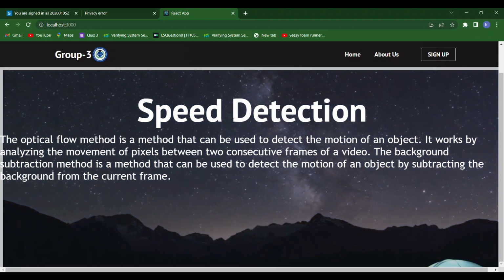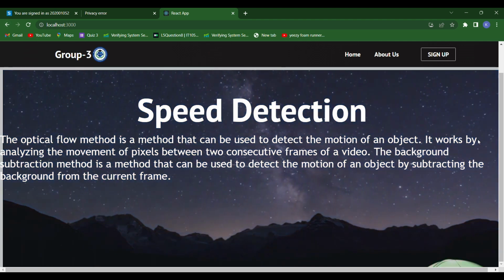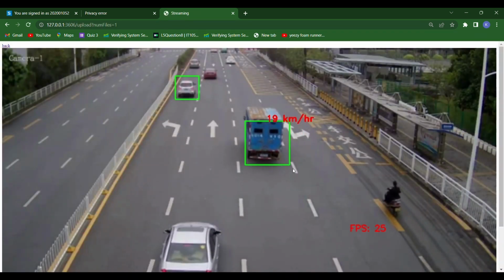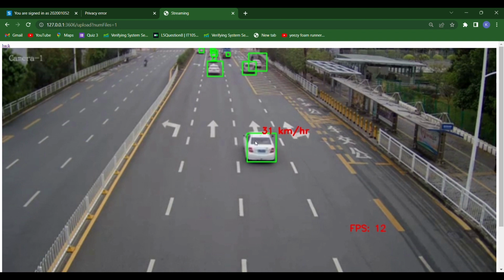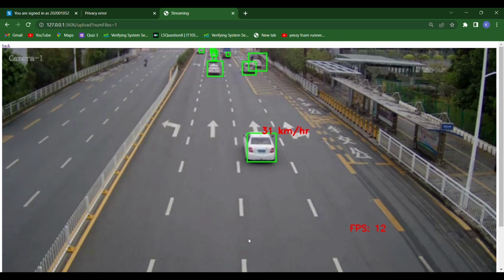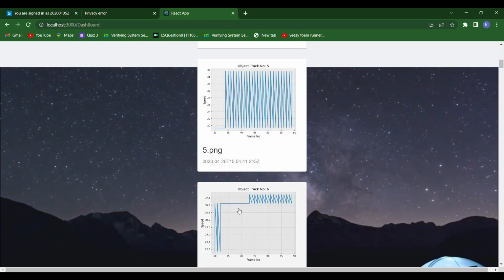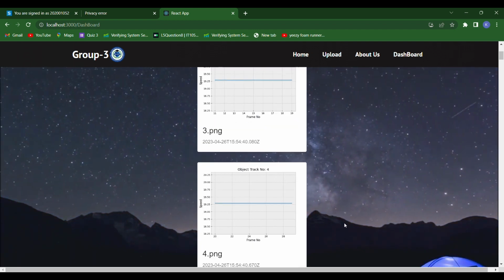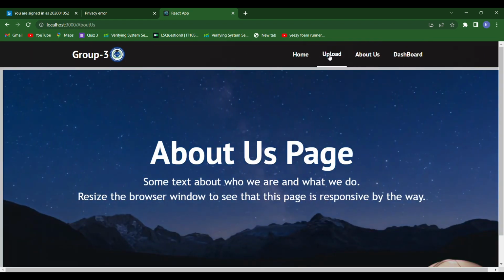Speed Detection System